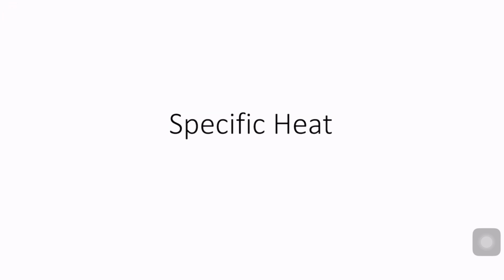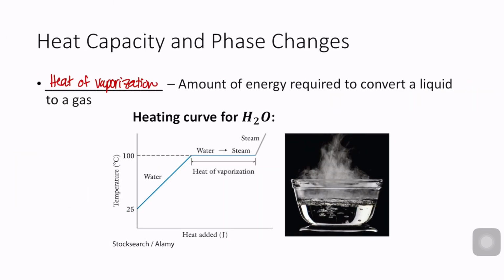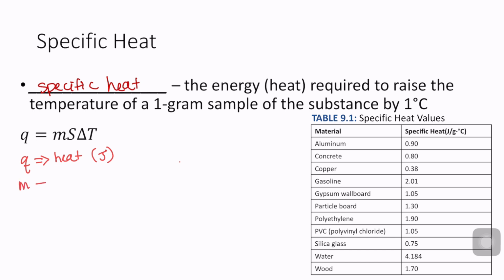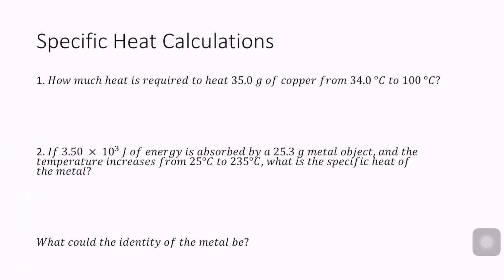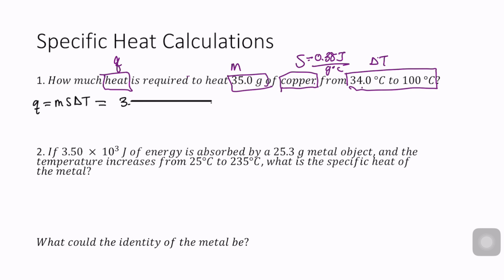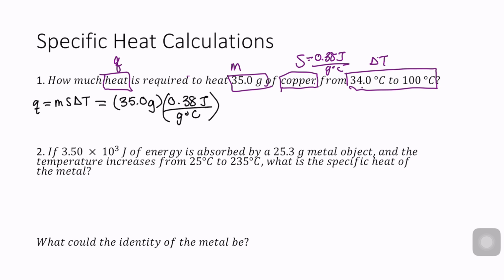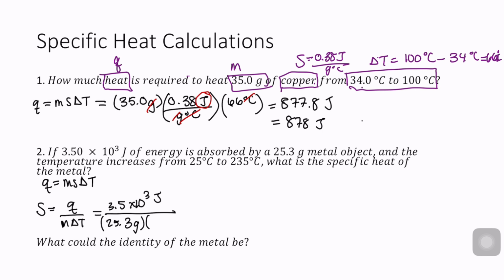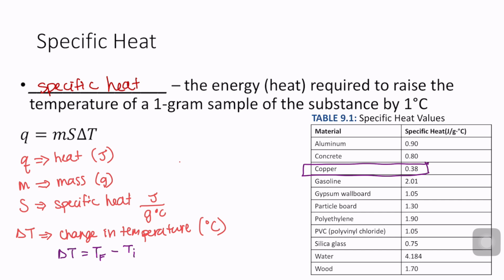CHEM& 110: Specific Heat